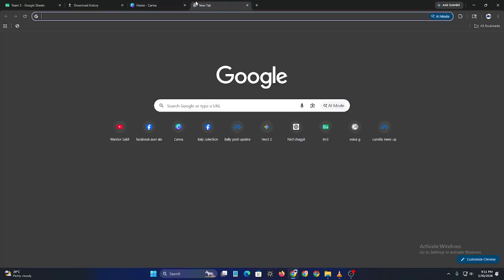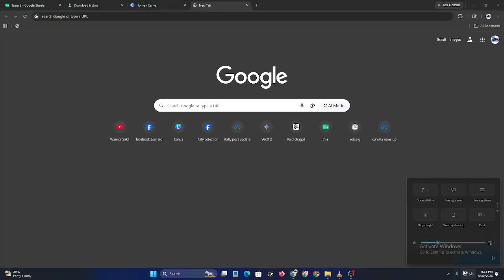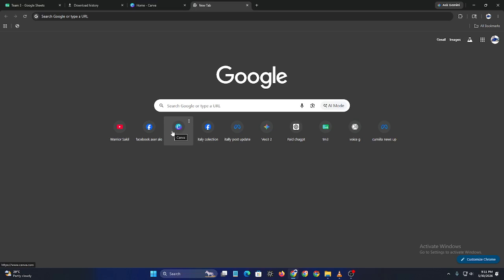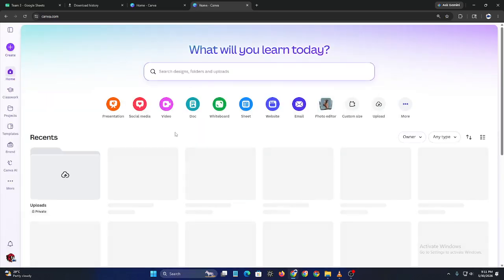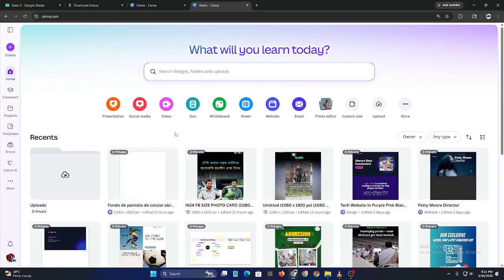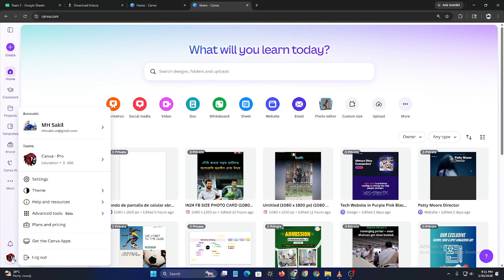How to Fix Canva Team Invite Problem Full Guide 2026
Learn how to fix Canva team invite problems with this complete 2026 step-by-step guide. Discover solutions for invitation errors, team access issues, email invite failures, permission problems, collaboration setup mistakes, and other common Canva team troubleshooting methods.